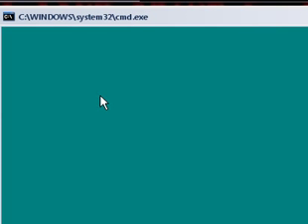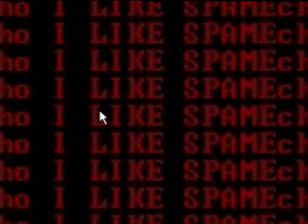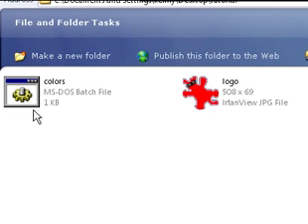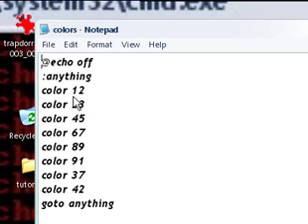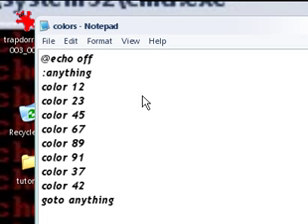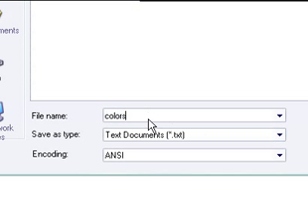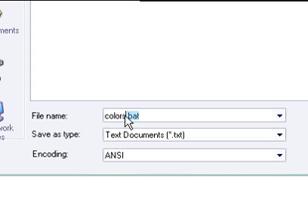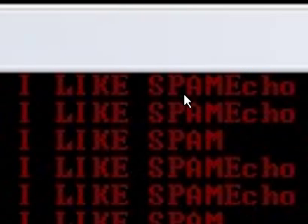Batch lessons - lesson 2 Screen Screw a.k.a Instant Headache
This is lesson 2 of the .bat tutorials!